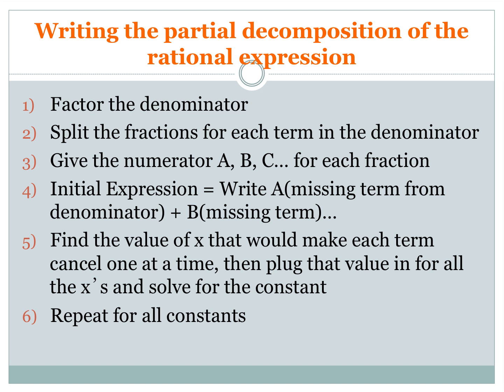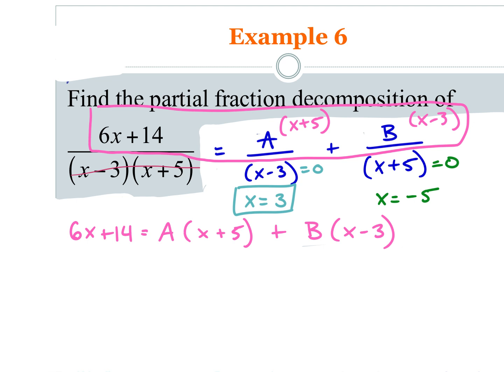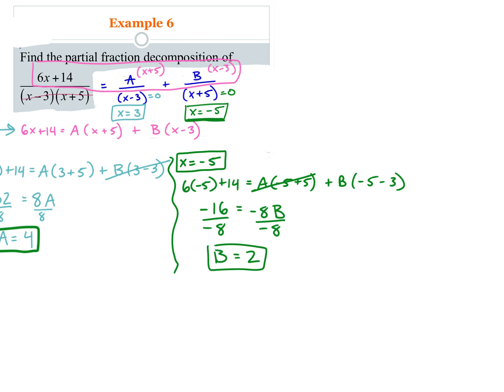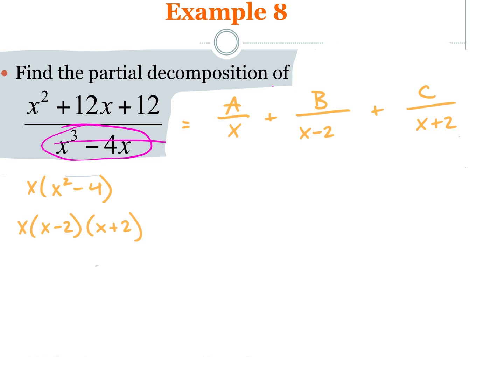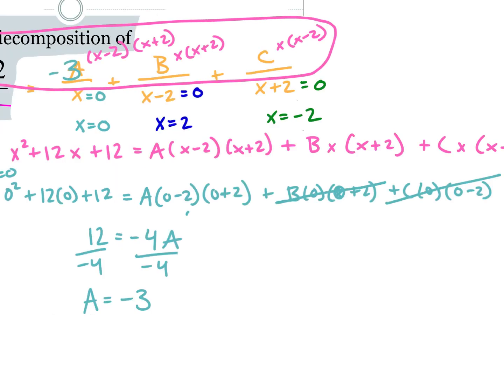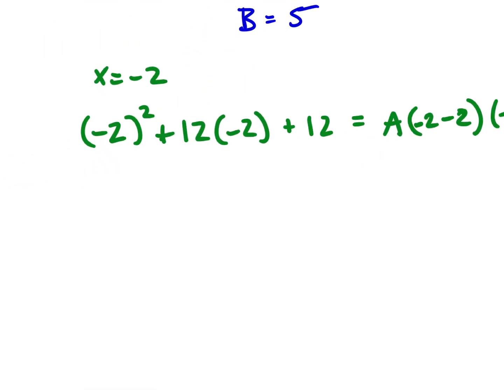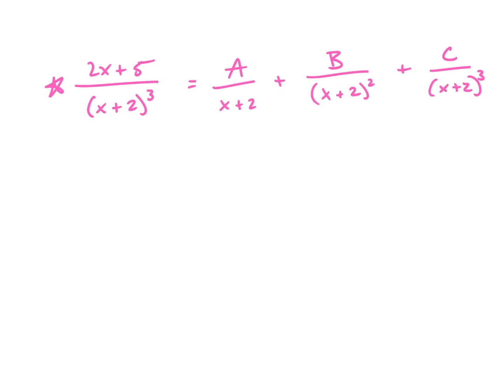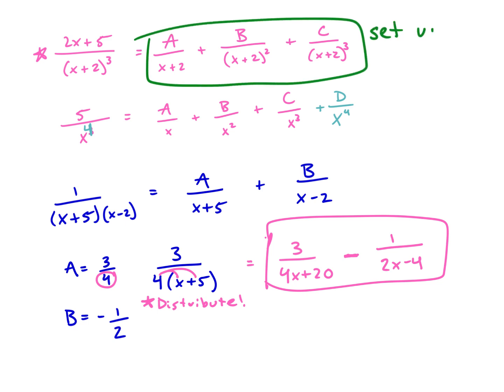4.14 PCH 7.3 PART 2 NOTES